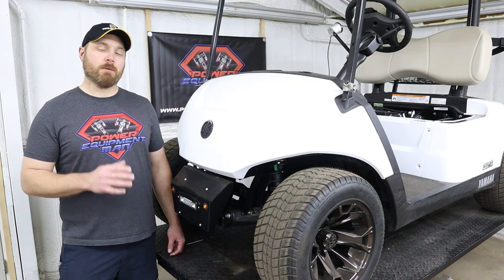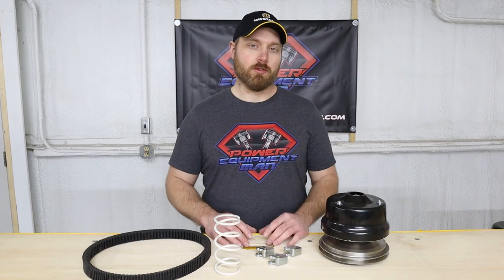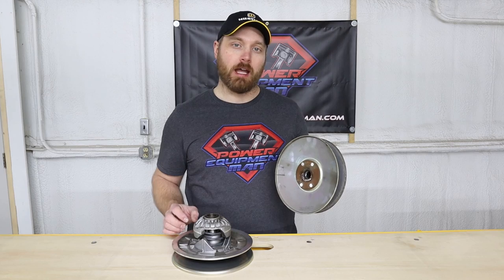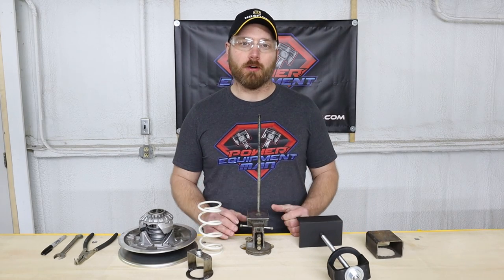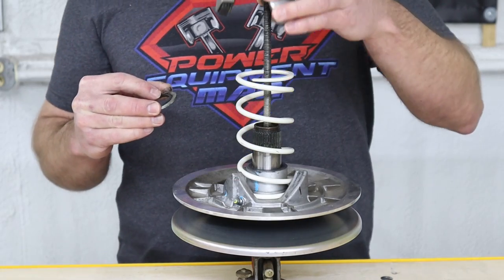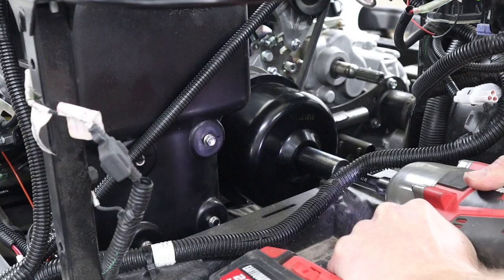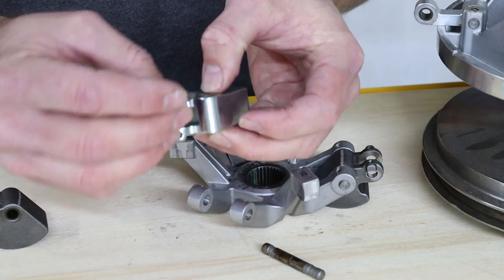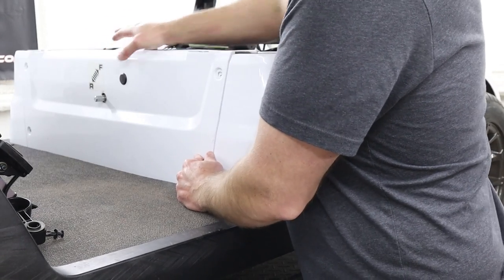Yamaha Drive G29 and Drive 2 Clutch Kit Installation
This video goes over the 3 different stages of clutch kits we offer and why you would want to install a clutch kit on your Yamaha golf cart. The video also goes over step by step how to install the spring in the secondary clutch and the weights in the primary clutch.

Grease gun

22mm 1/2" drive socket